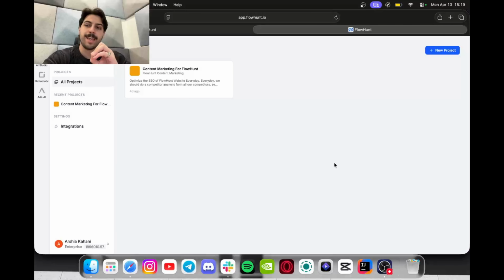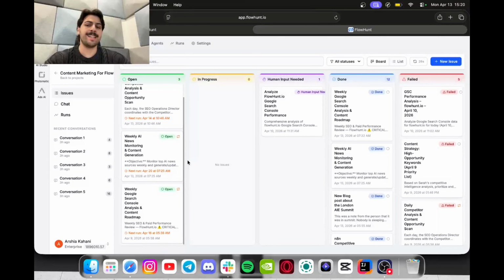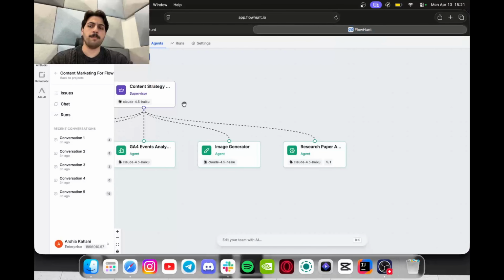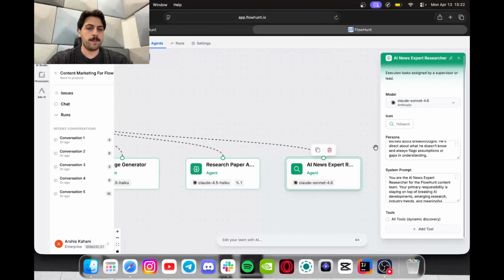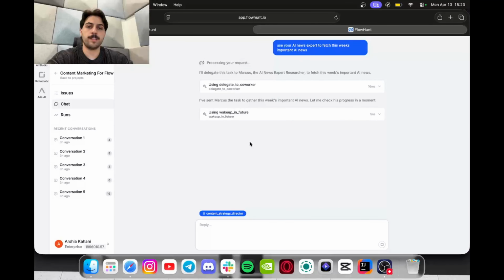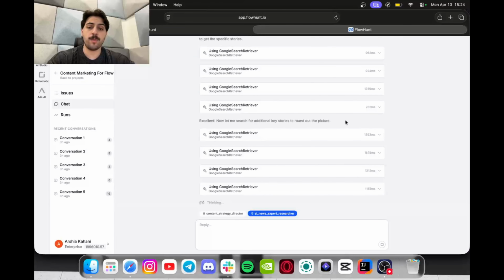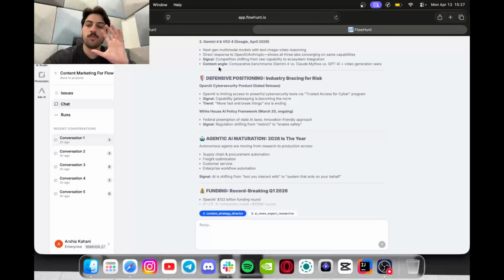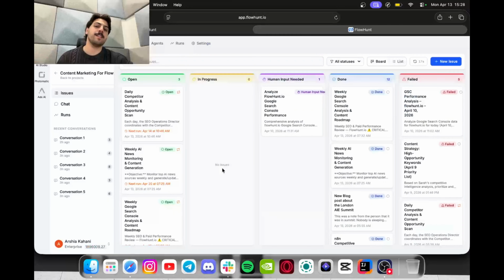Manage Your Entire Content Marketing with AI 🤖AI Projects Demo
In this video, we showcase how you can manage an entire **content marketing workflow using the AI Projects section inside FlowHunt**.

From planning and research to content creation and execution, FlowHunt helps teams organize and automate every stage of the content marketing process using AI.

You’ll see how to:

* Plan content strategies with AI
* Generate article ideas and content briefs
* Organize projects and campaigns
* Automate repetitive marketing workflows
* Coordinate tasks and execution with AI assistance
* Scale content production efficiently

We’ll also demonstrate how AI Projects can act as a central workspace for managing:

* SEO content workflows
* Blog production pipelines
* Marketing operations
* Team collaboration
* AI-powered task management

Whether you're a solo creator, startup, or marketing team, this workflow shows how AI can dramatically speed up content operations while keeping everything organized in one place.